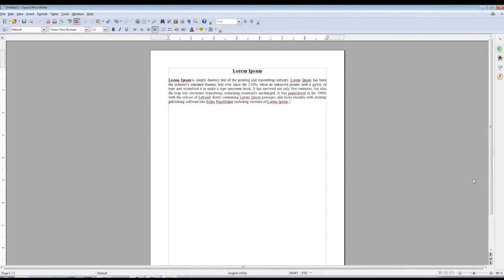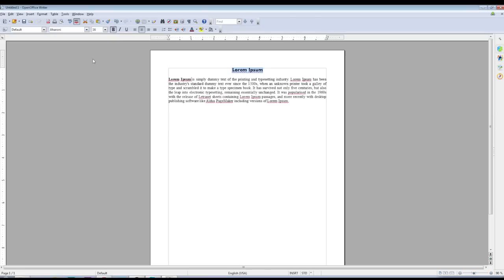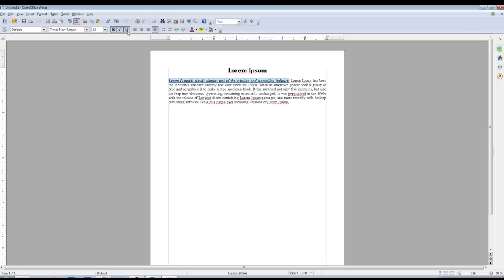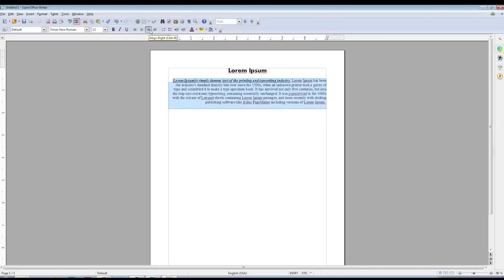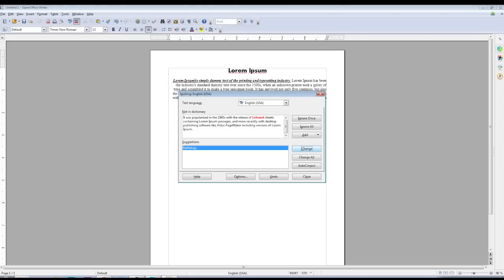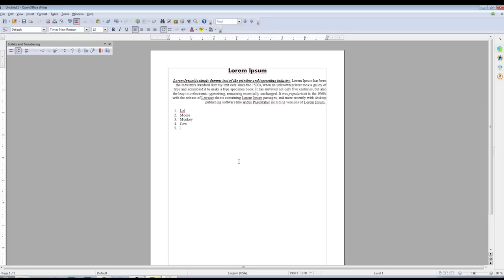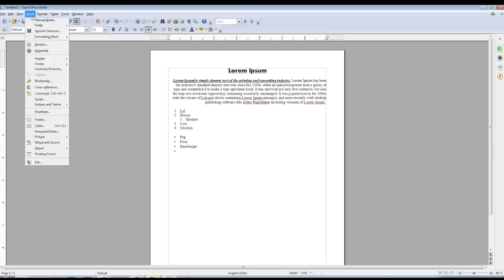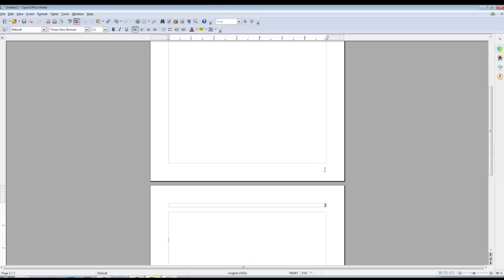OpenOffice Writer Tutorial - 1 - Introduction & Basic Tools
Beginning of learning Open Office. This series will take you through the different tools of using Open Office as your free alternative to software like Microsoft Word. Hope this helps!